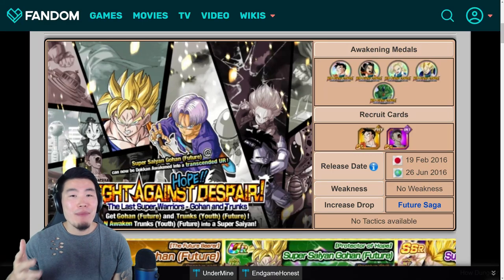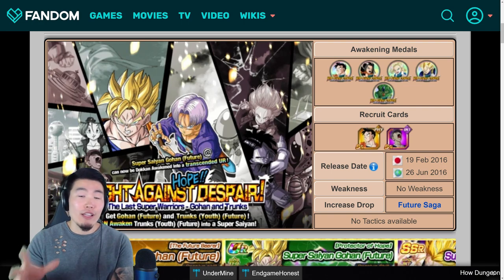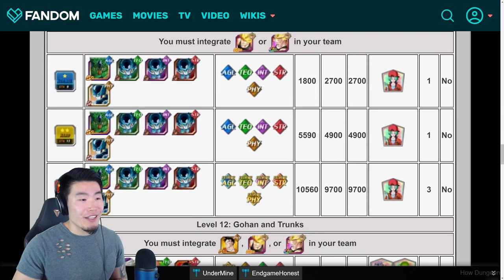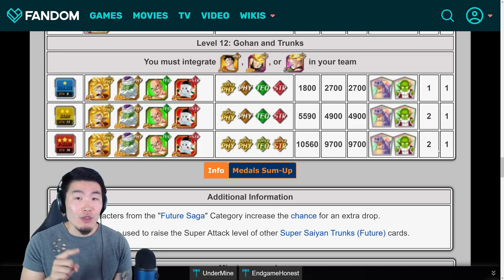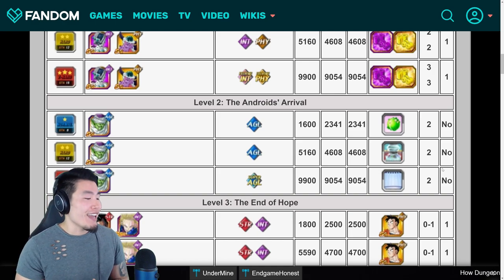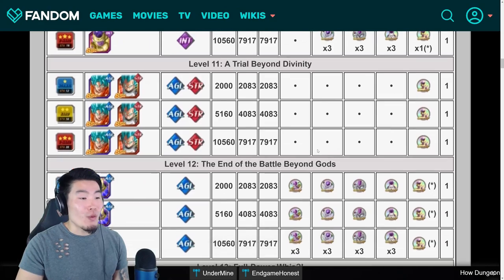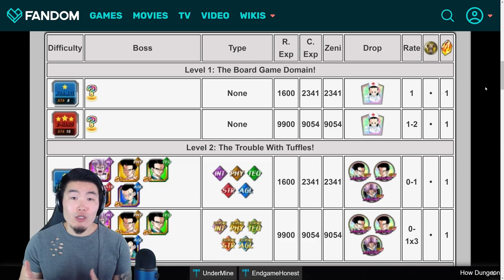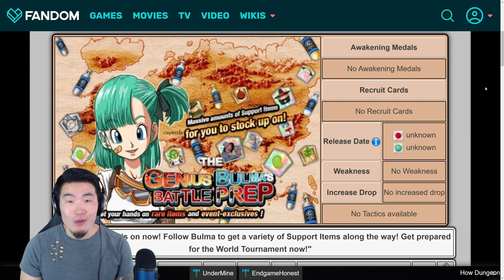HOW TO GET ALL THE BEST SUPPORT ITEMS FOR SUPER BATTLE ROAD! | Dragon Ball Z Dokkan Battle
These support items are KEY to dominating Super Battle Road!